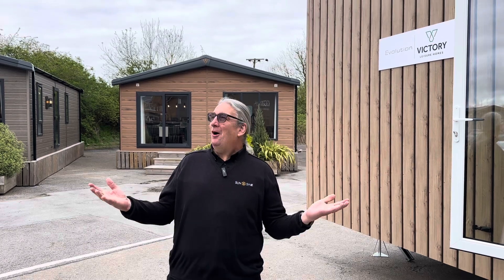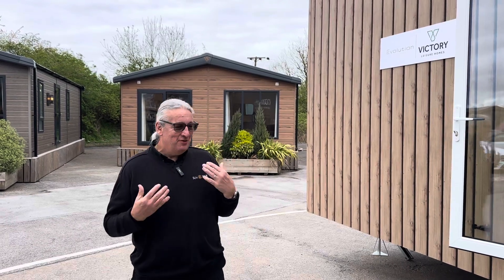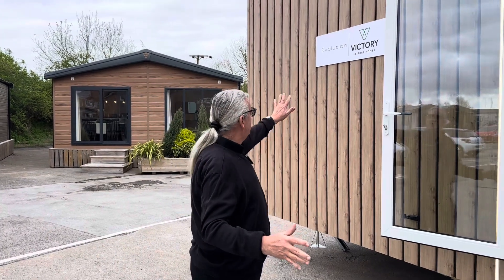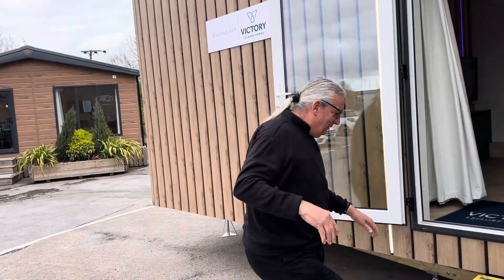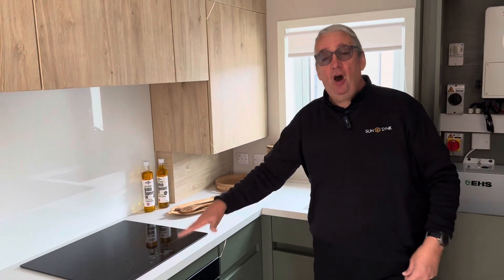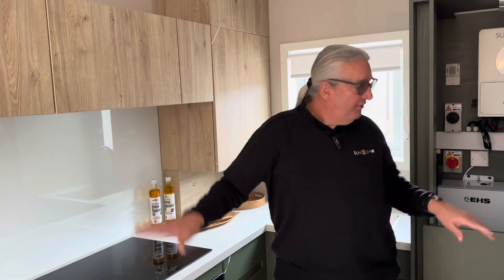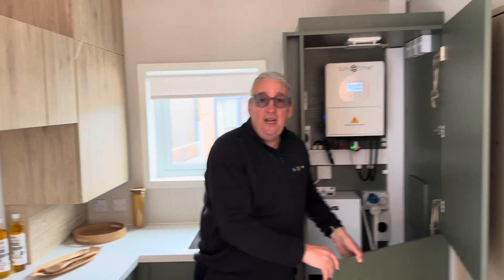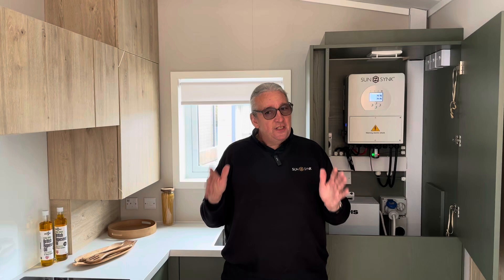Is this the future of caravanning? 100% Electric on or off grid caravans powered by Sunsynk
We're back in the UK, and super excited to showcase the 100% electric mobile home!

Today’s location is Victory Leisure Homes, where we introduce the Evolution Caravan. This caravan runs solely on electric power, powered by Sunsynk inverters and solar panels!

Stay tuned as we explain how the system harnesses solar energy to charge a Sunsynk battery, with excess power used to heat water, meaning that this mobile home is fully self-sufficient. Even in the UK’s overcast weather, the power that this system generates makes it a reliable solution.

Keep an eye out for more updates from us regarding Sunsynk’s latest technology.

✅ Videos you might like:

👉 It's never a better time to go solar, with Sunsynk Inverters and Batteries

👉 Introducing the Sunsynk 6kW Full Hybrid Inverter

👉 Why you should choose a Sunsynk Inverter